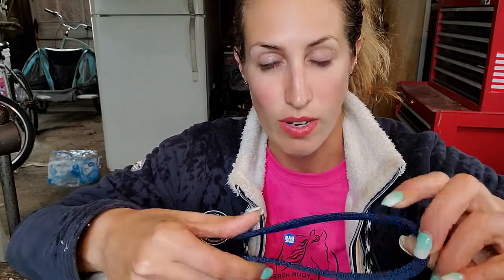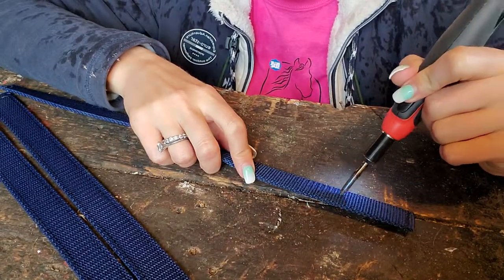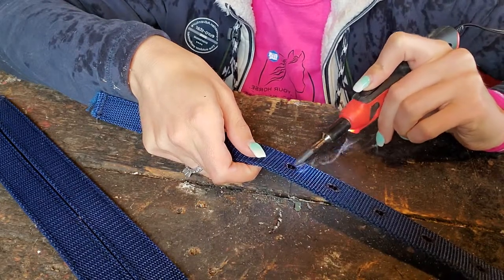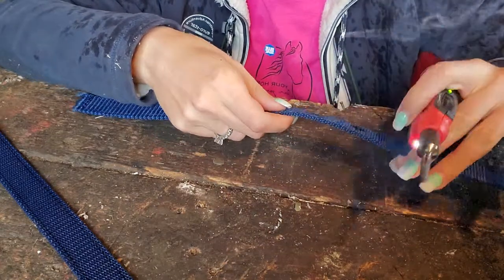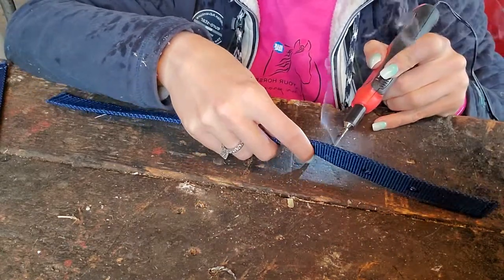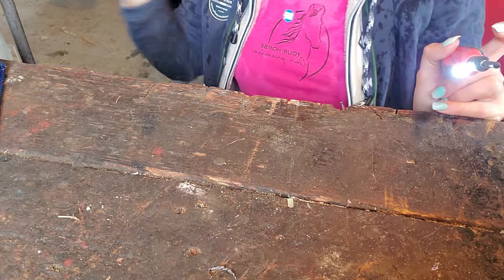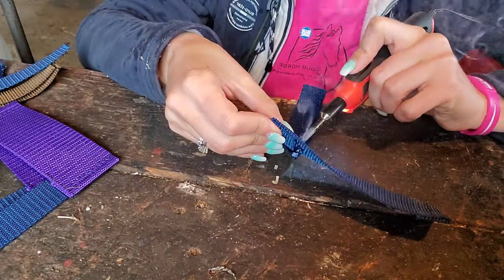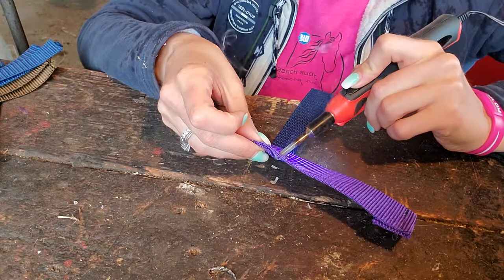How to Make Horse Blanket Front Close Straps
In this video you will see behind the scenes of how I make a basic front blanket closure strap. Learn my tips and tricks. Blanket Safe Products are made to order, perfect for the DIY'er or the Horse Blanket Laundry. Wholesale always available.

Visit blanketsafe.com for retail and wholesale information, and check us out on instagram at @blanketsafe.

**This Video does not include putting them onto the blanket.